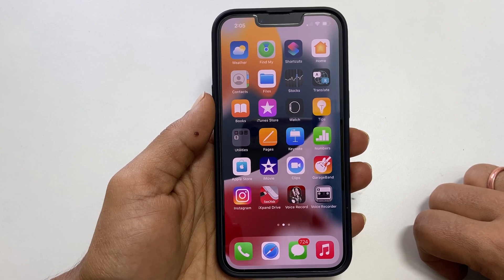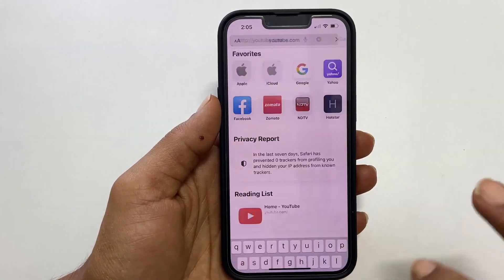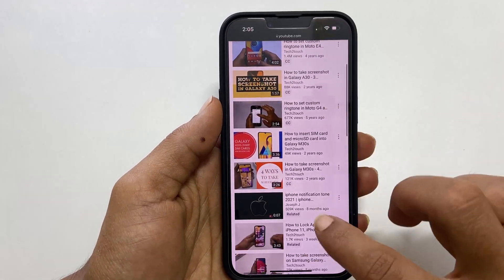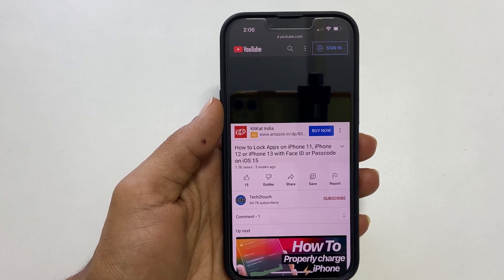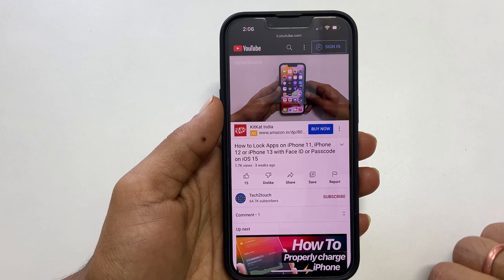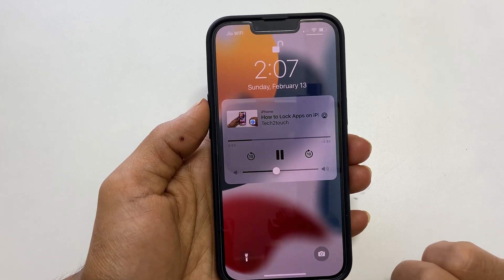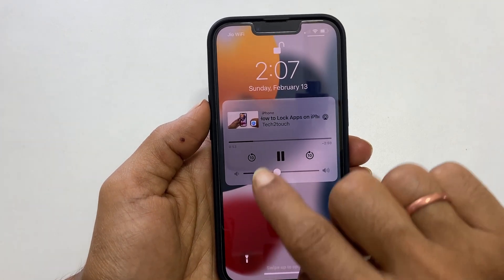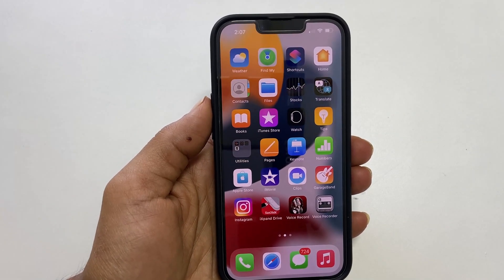How to Play YouTube Videos in the Background in iPhone, iPhone 11, iPhone 12, iPhone 13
Here is a quick video on how to YouTube Videos in the Background in iPhone while phone is switch off or while doing working on other apps. No need ton install any other app. It is Safari browser trick.